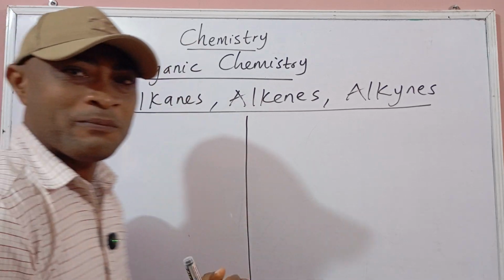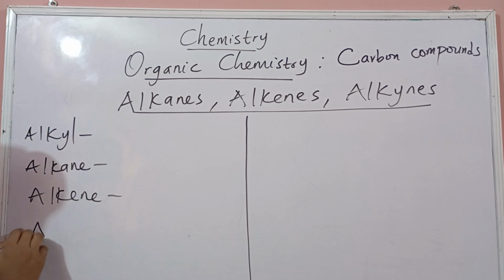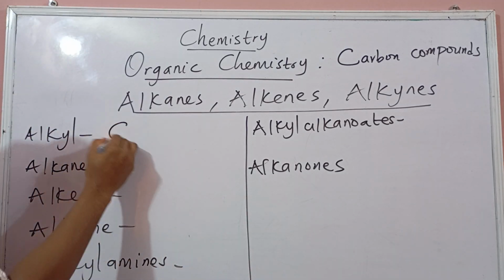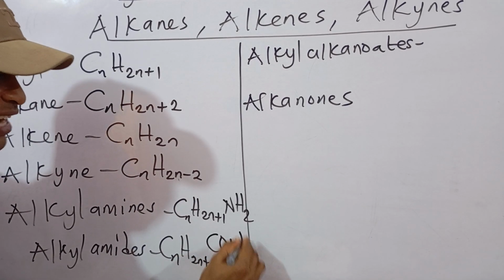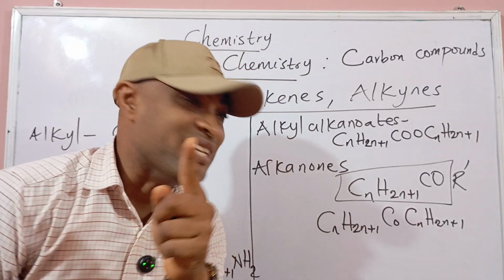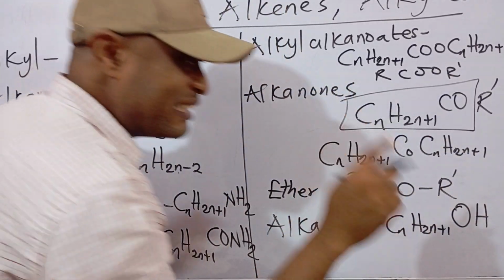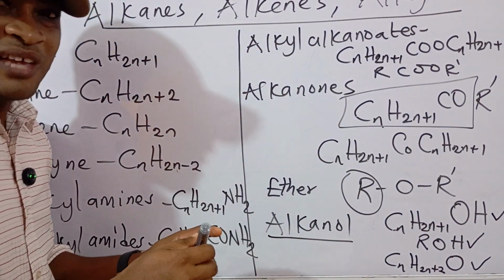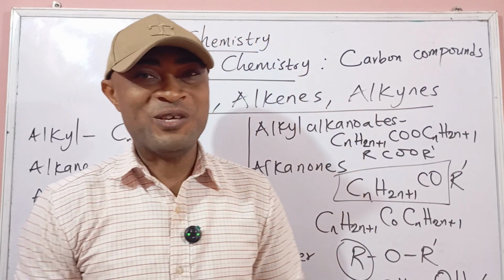Alkanes, Alkenes, Alkynes